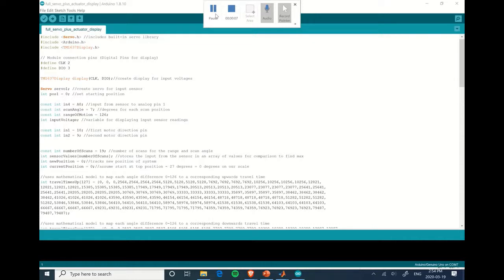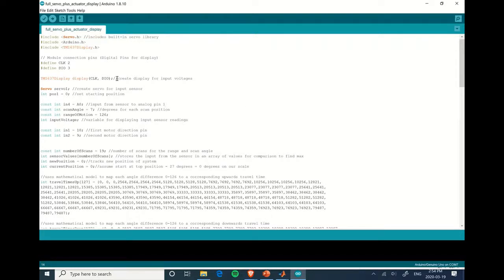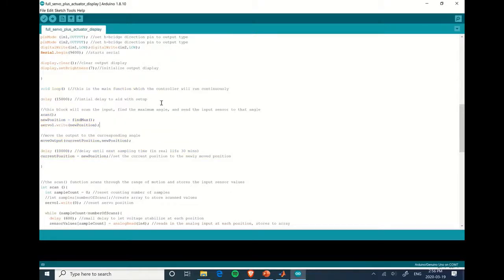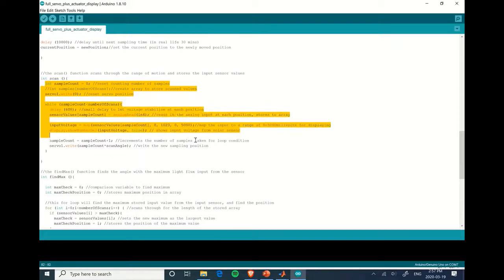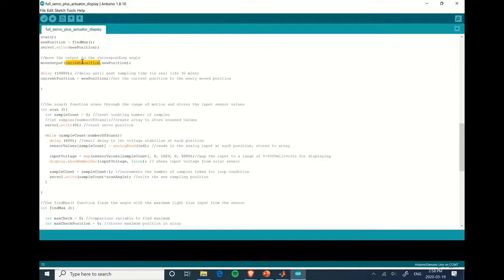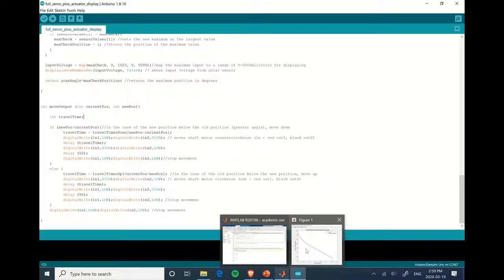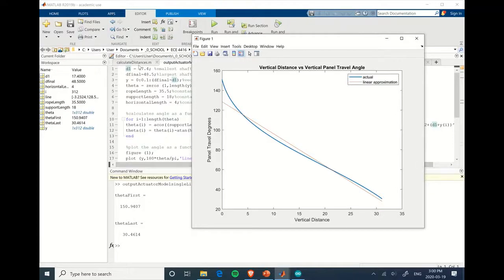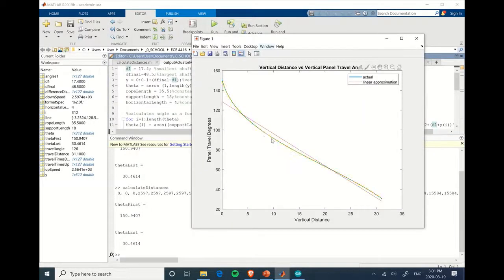Software Demo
UWO ECE 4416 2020 Group #11 - Solar Tracking System.

Demonstration and description of control software used to program microcontroller.